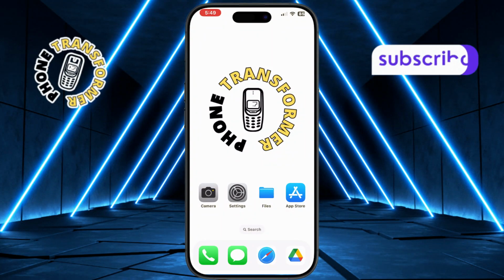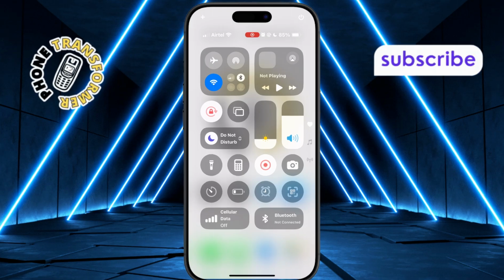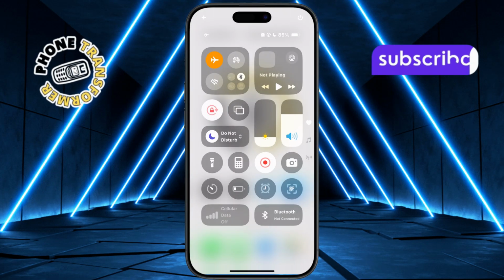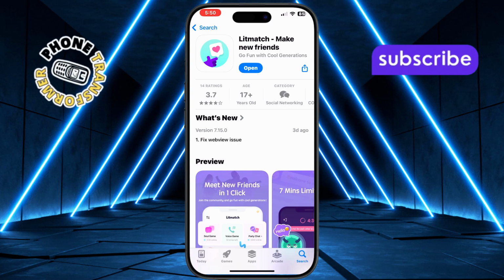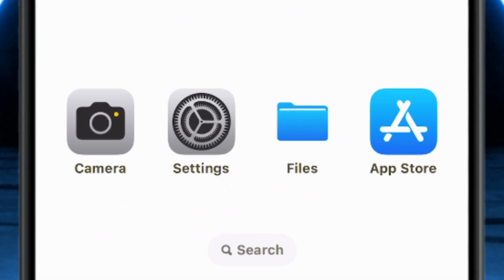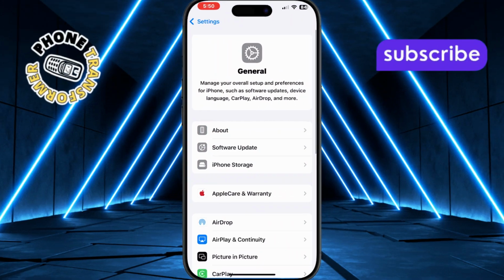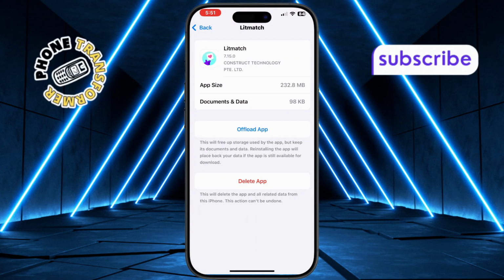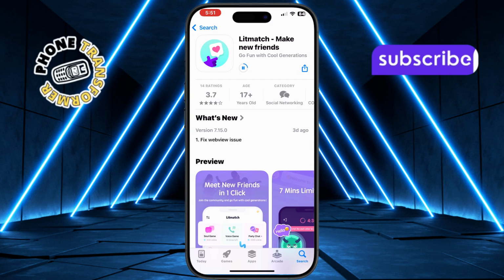How To Solve Litmatch Login Error On iPhone - Full Tutorial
How To Solve Litmatch Login Error On iPhone

Getting stuck on the Litmatch login screen on your iPhone can be really frustrating, especially when all you want is to chat or check your messages. Many users face this login issue where the app freezes, fails to connect, or simply doesn't let you in. This video shows you a quick and easy way to fix the Litmatch login error so you can get back to using the app normally. You'll learn what causes this issue, how to reset app settings, and tips that actually work to fix login problems without uninstalling the app.

- Litmatch app not logging in on iPhone
- How to fix litmatch login failed iOS
- Litmatch stuck on loading screen iPhone
- Why litmatch won't open on iPhone
- Solve litmatch login problem iPhone